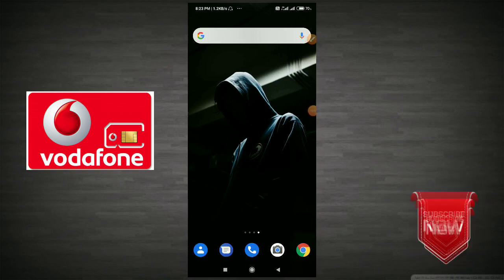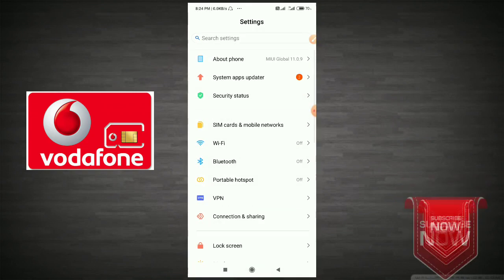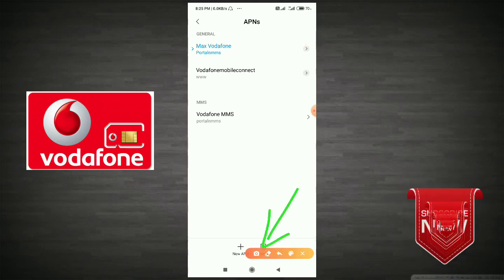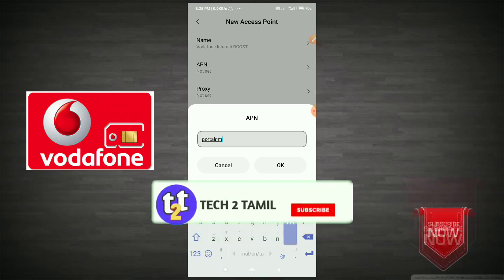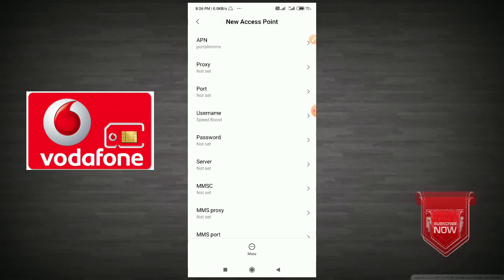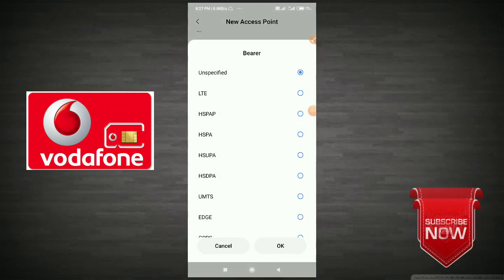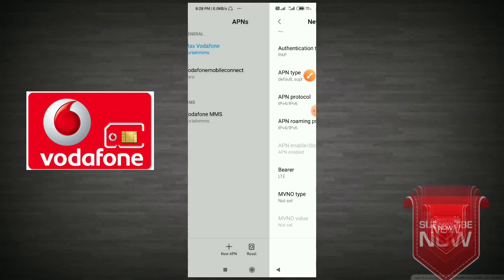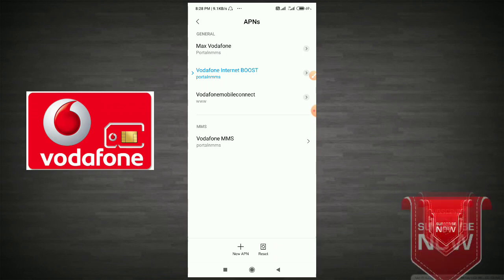வோடபோன் | Vodafone Boost Internet Speed Increase | in Tamil | TECH2TAMIL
Vodafone Increase 4G speed net in all Smartphones

VodafoneNew apn Trick tamil
Vodafone New plan 2020
Vodafone New Apn Trick 2020 tamil
New apn setting 4G Vodafone
Vodafone New Apn 4G setting tamil
Vodafone3G Hight Speed net
Vodafone 4G Hight Speed internet Samsung
Vodafone Hight Speed internet redmi mobiles
Vodafone New Apn Trick 2020 April
Vodafone Slow Internet solve
Vodafone 4G slowly Internet connection
Vodafone Hight 4G speed